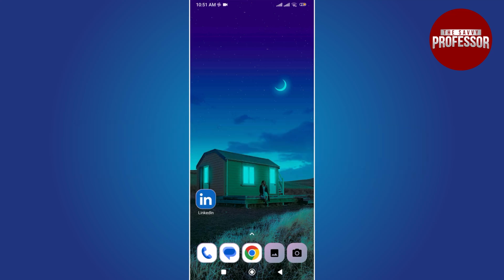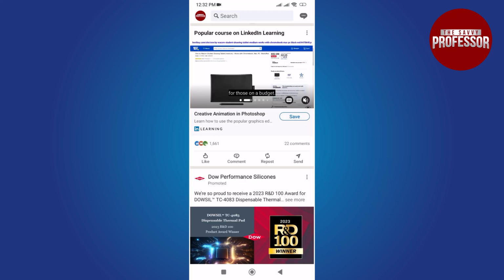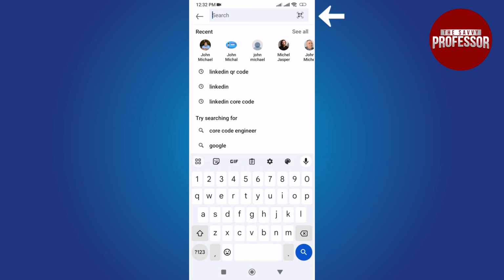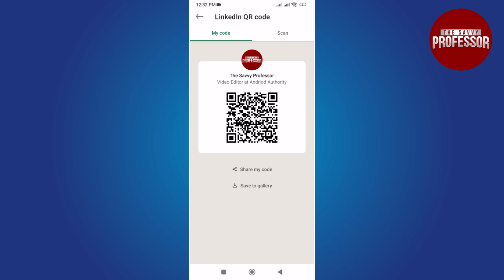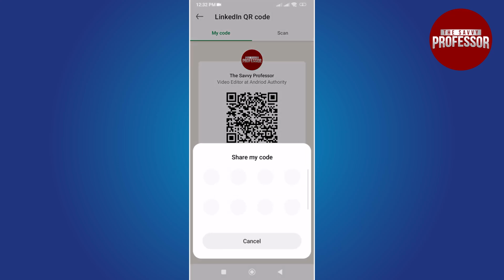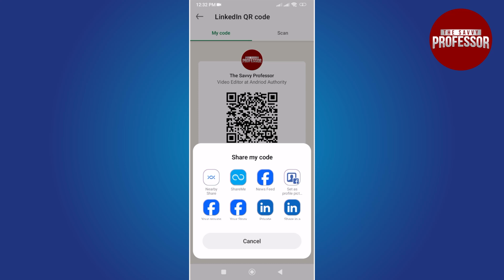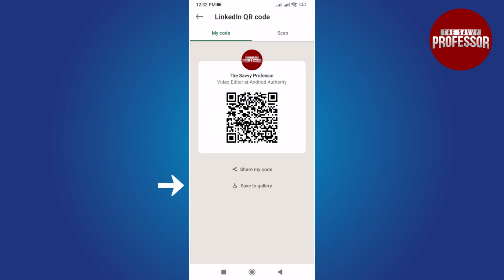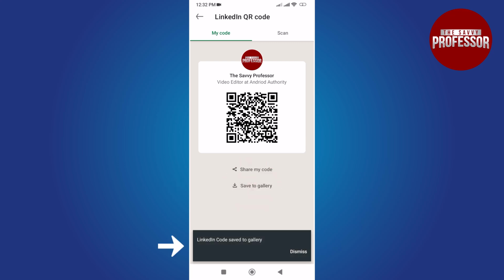How to Get LinkedIn QR Code on Mobile App (Using a LinkedIn QR Code to Connect with Members)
How to Get LinkedIn QR Code on Mobile App (Using a LinkedIn QR Code to Connect with Members).  In this tutorial, you will learn how to get LinkedIn QR Code on Mobile.